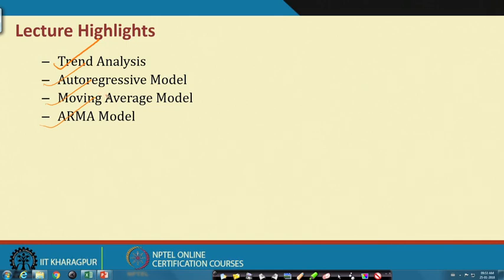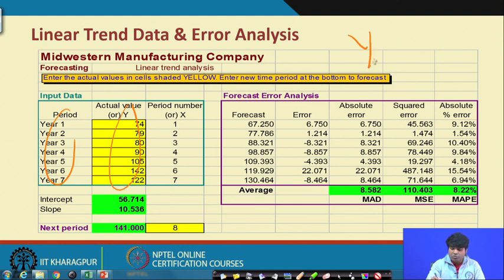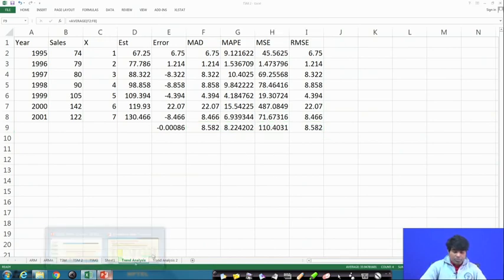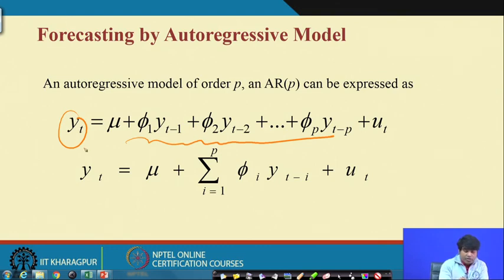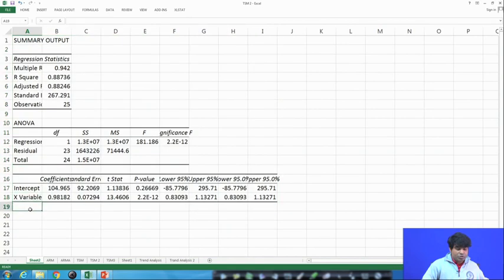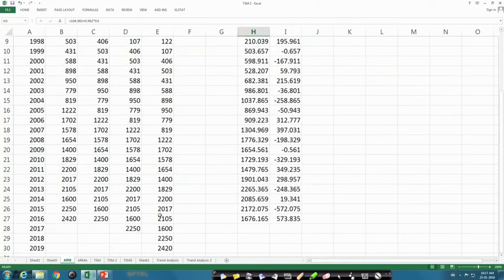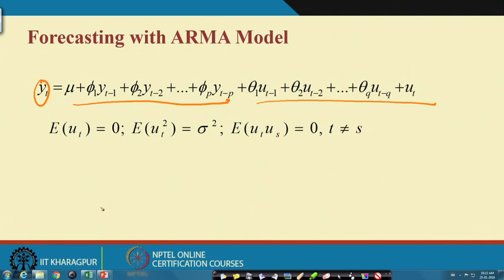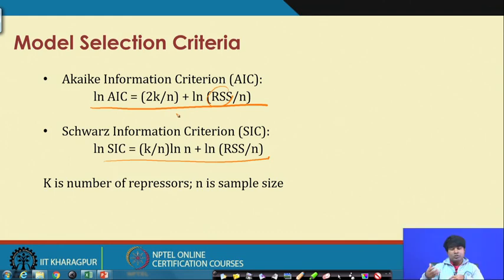Lecture 36 : Time Series Forecasting (Contd.)